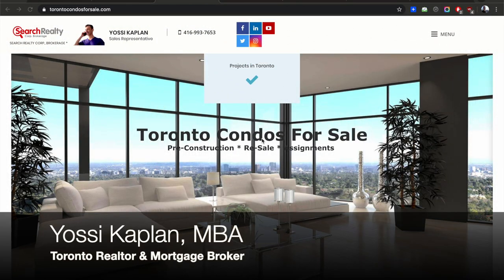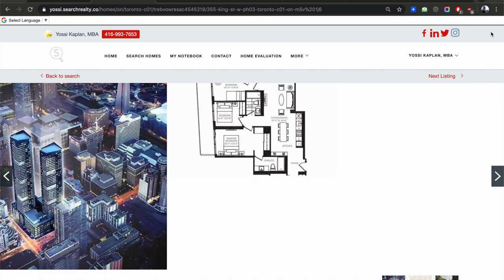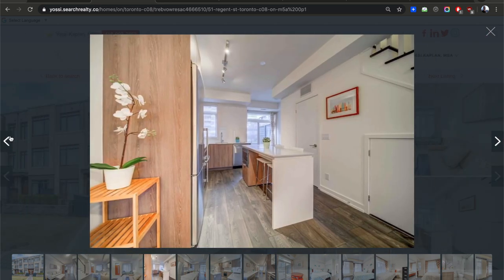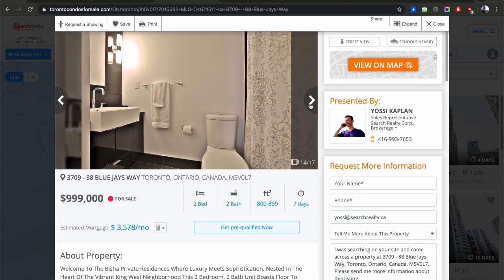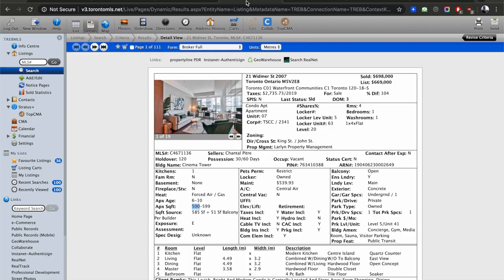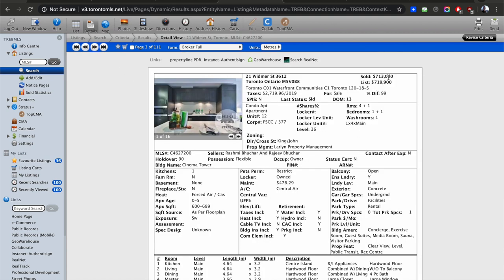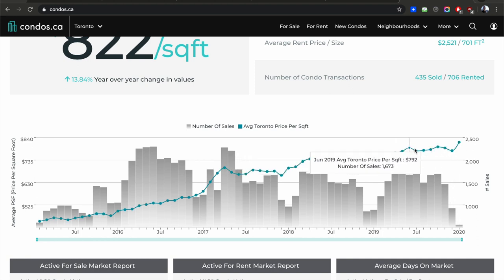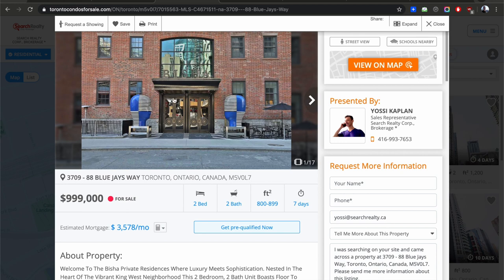What Can You Get For One Million? Yossi Kaplan Real Estate #241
Toronto Round Up! What will 1mil get you, BEST and WORST - how I look at the market and how I approach listings PLUS SOLDS review. whoaza!